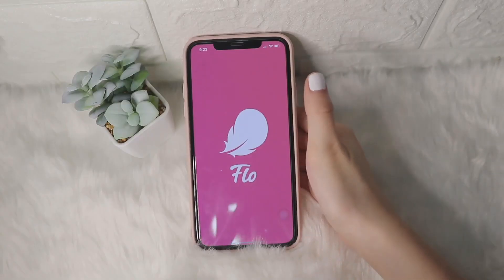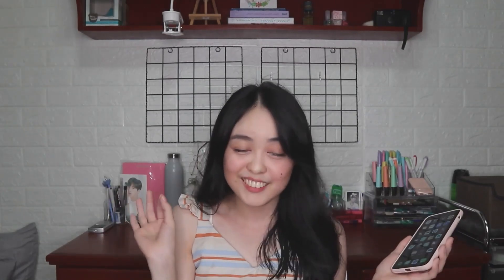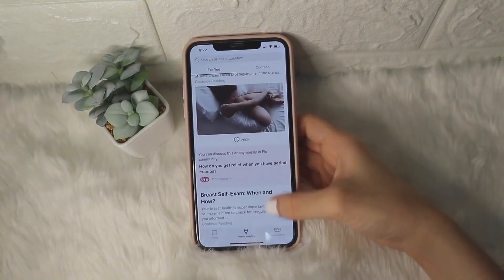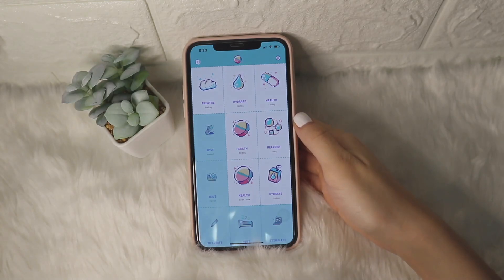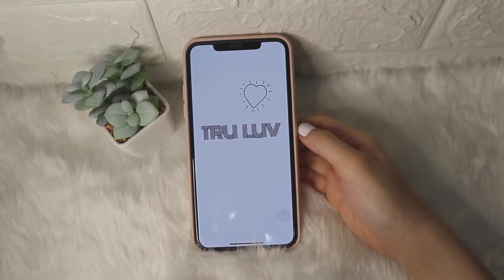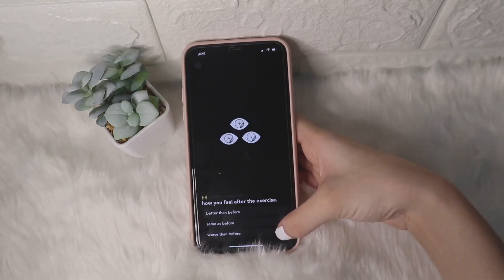what's on my phone 2020 (philippines)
hi fellas! hope you like it and always keep safe. love u all ♡

"and his courts with praise; give thanks to him and praise his name. For the Lord is good and his love endures forever; his faithfulness continues through all generations."
- Psalm 100:4-5

SAY HI FELLAS
twitter&ig: @ronilynerose

♡ ronilyne rose